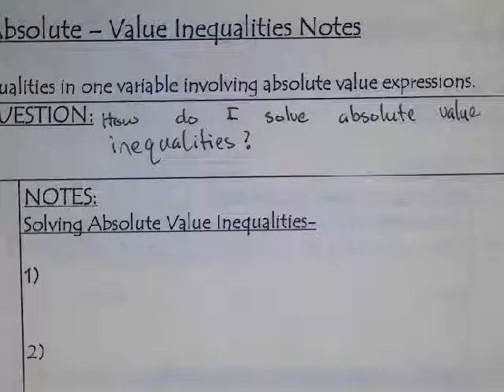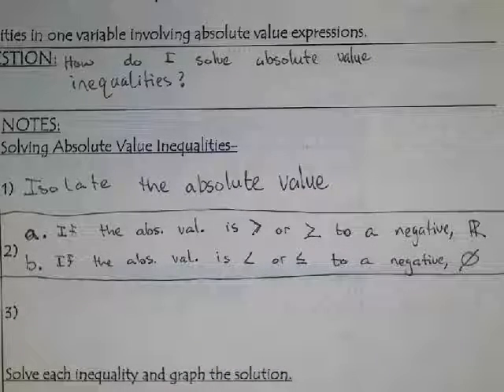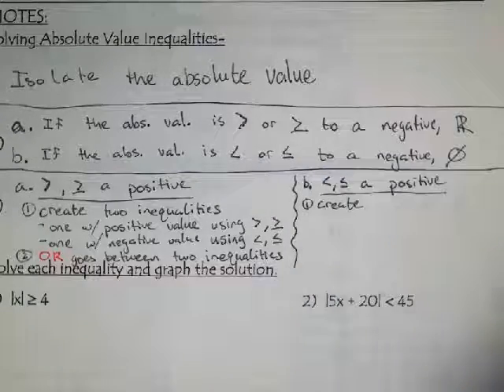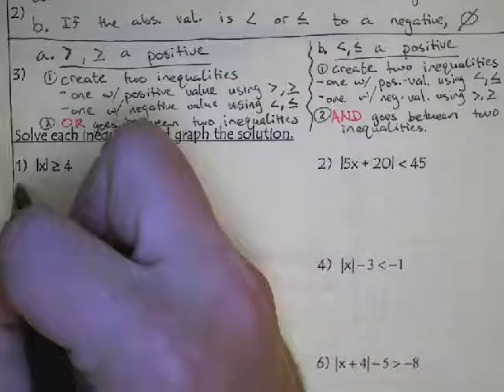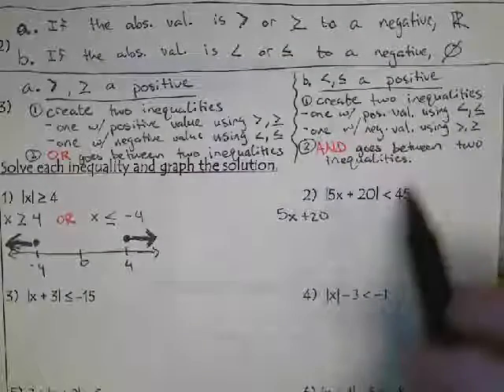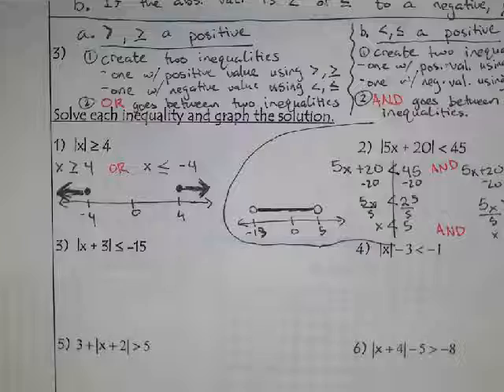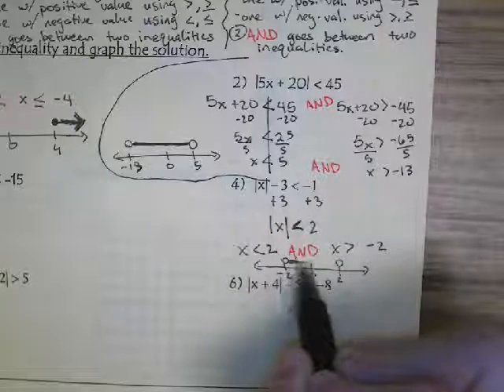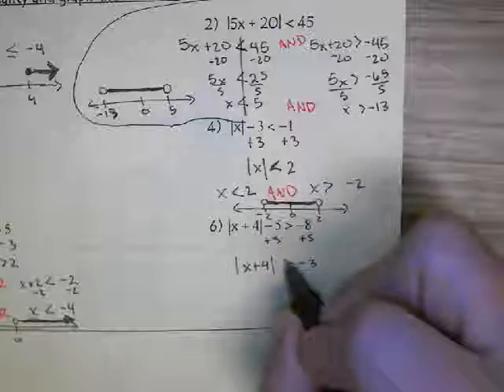5 5 Solving Absolute Value Inequalities